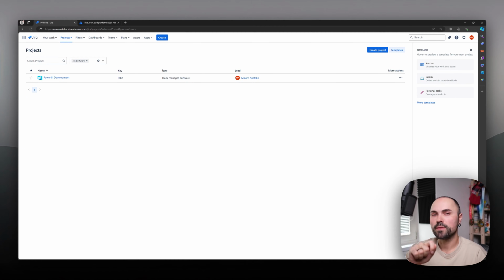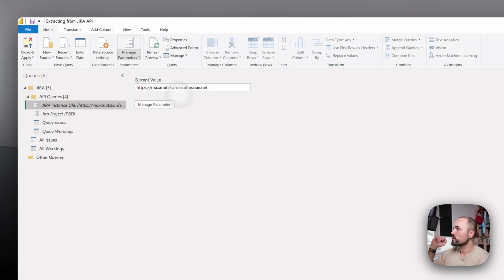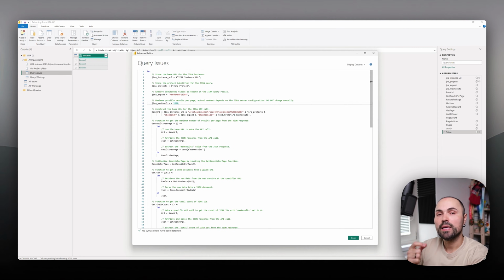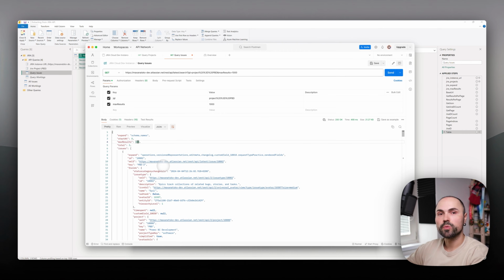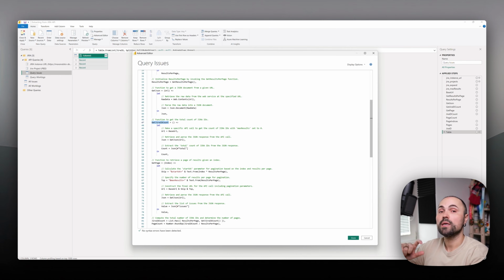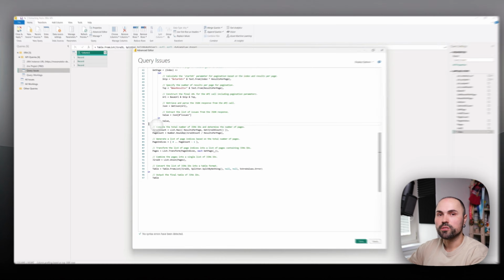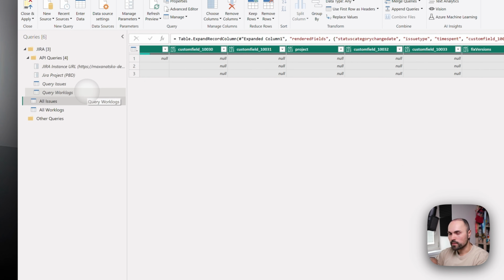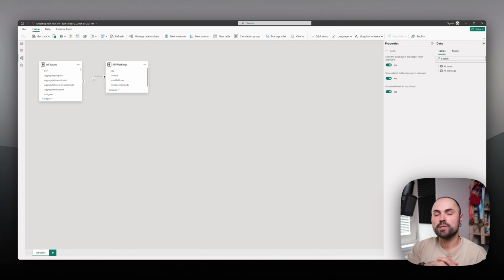Extract from JIRA to Power BI (using Power Query)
Join me today as I show you how to pull data directly from JIRA into Power BI, simplifying your data management processes. Whether you're a project manager or data analyst, this guide ensures you make the most out of JIRA's capabilities without needing additional tools.

🔍 What You'll Learn:
Setting up API tokens in JIRA for secure data extraction.
Integrating JIRA with Power BI for real-time data analysis.
Tips for efficient data management within projects.

🕒 Timestamps:
00:00 - Introduction to Data Extraction from JIRA
00:49 - Initial Setup in JIRA to get API Token
01:56 - Setting up Parameters in Power BI
03:36 - Querying Issues from JIRA in Power BI - M Code Walkthrough
10:02 - Managing Paginated API Responses
13:38 - Authentication
14:16 - Extracting Worklogs from JIRA

💡 Share Your Experience: Have you integrated JIRA with Power BI in your projects? Drop your tips and challenges in the comments!